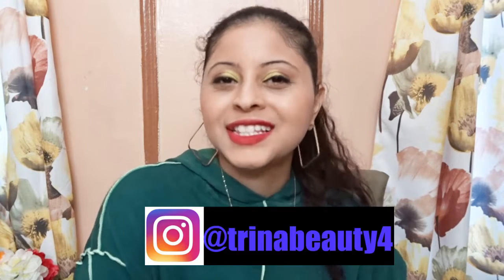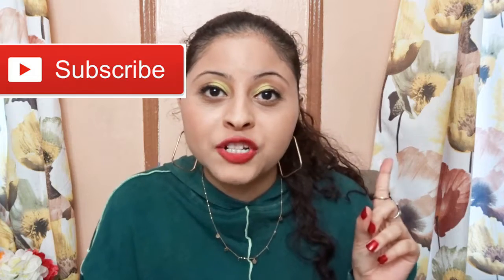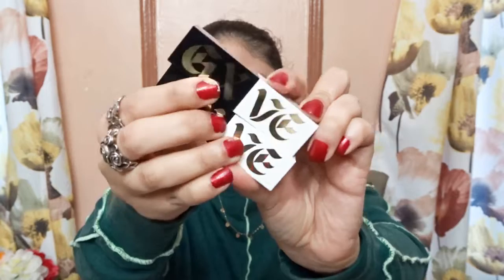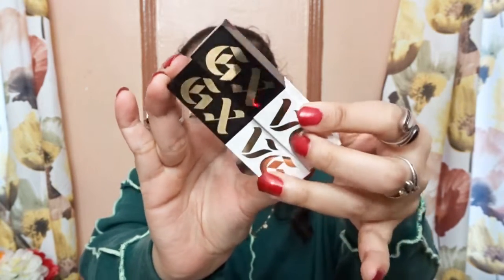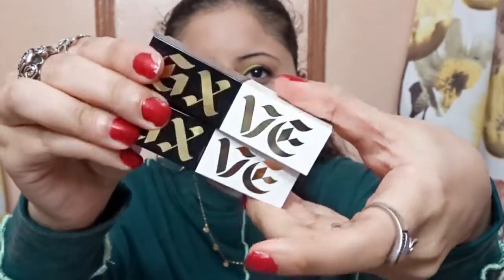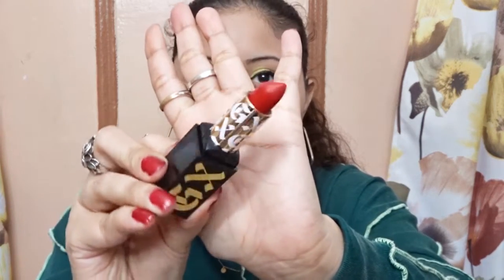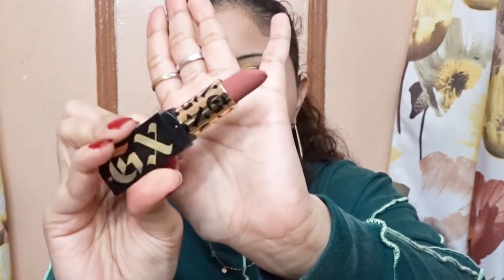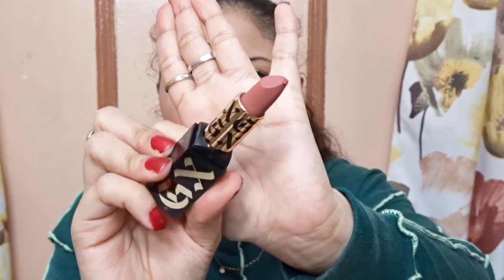GXVE BY GWEN STEFANI MATTE LIPSTICK / REVIEW / Trina Beauty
GXVE BY GWEN STEFANI MATTE LIPSTICK / REVIEW

Hey Guys
     Today's video is gxve by gwen stefani matte lipstick and review.

Products I mention:
GXVE Matte Lipsticks in Orginal Receipe and Tragic Me
Retails $26

ABOUT ME : I am 29 years old that lives in New York. I am a beauty Youtuber. I enjoy filming makeup reviews, hauls , skincare videos. I am Puerto Rican.